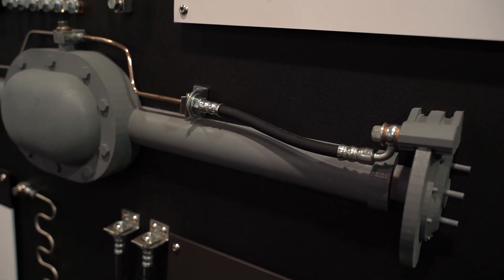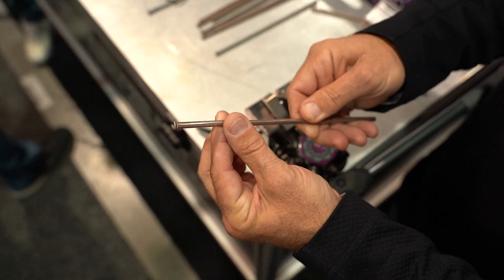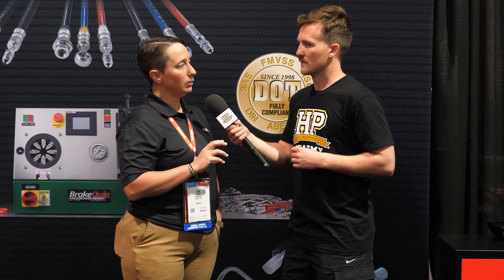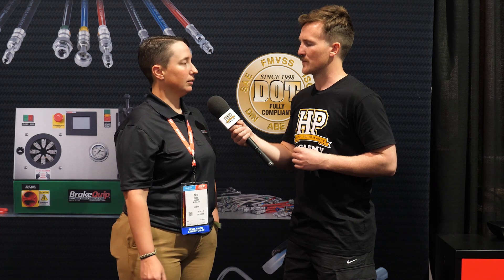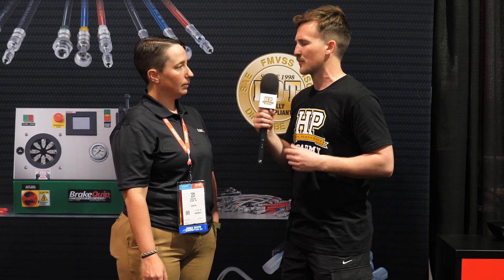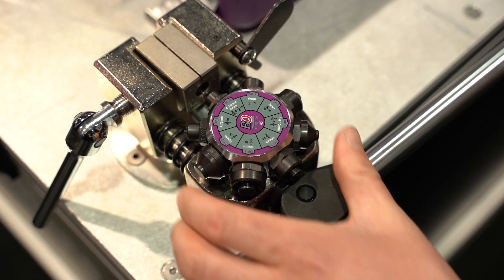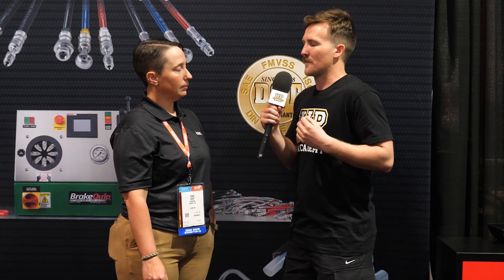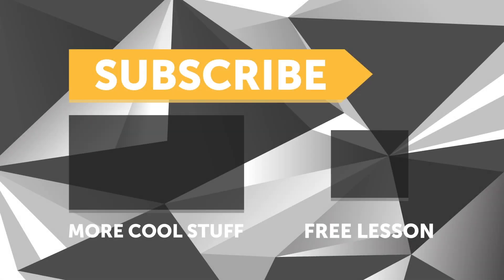Brake HARD LINES....Are Actually Easy | Brake Line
Brakes. They are arguably the most important aspect of any vehicle, performance or otherwise, but they are systems that do age, get damaged, or require upgrades, and YOU can do it.
Toni Copp of @BrakeQuip runs us through some of the basics when it comes to why brake hard lines are used instead of just running flex lines, like braided brake hose, throughout an entire vehicle, along with some of the common sizes and flaring options.

Toni also runs through what anyone interested in working on their own brake lines should have in their tool kit, and as always it includes making sure you use quality materials and quality, proven tools. That doesn't always just mean the most expensive ones you can find either, do your diligence.

Recommended tools for a job done once and done right:
- Quality flaring tool
- Straightener (that won't mar or damage your lines)
- Applicable benders (90 & 180 degrees are common)
- Stopper kit
- Line that is coiled and long to save on freight and the need for joiners
TIME STAMPS:
0:00 - Toni Copp - BrakeQuip
0:11 - Hard Lines Vs Flex Line
0:40 - Flex Lines Downside
0:56 - Copper Vs Steel
1:20 - Stainless Applications
1:35 - Corrosion
1:47 - Common Sizes
1:58 - Tooling
2:25 - Flare Options
2:50 - Materials & Tooling
3:30 - Basic Process
3:58 - Can YOU Do This?
4:24 - Common Mistakes
4:50 - Basic Tooling
5:30 - Thanks Toni!
5:41 - BUILD | TUNE | DRIVE